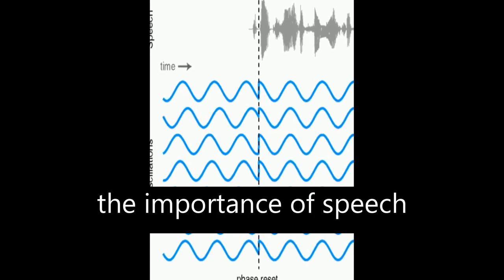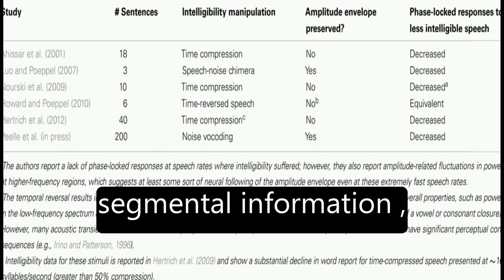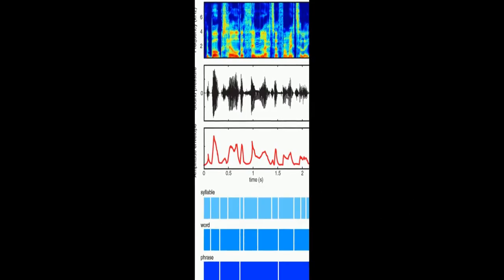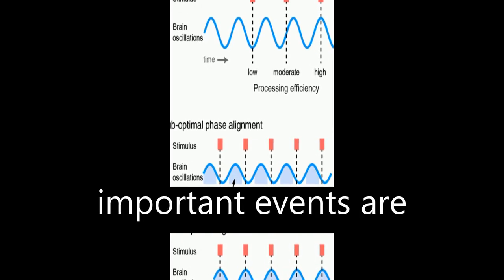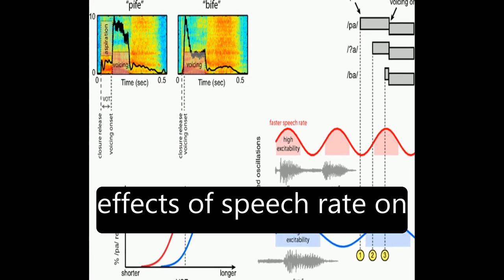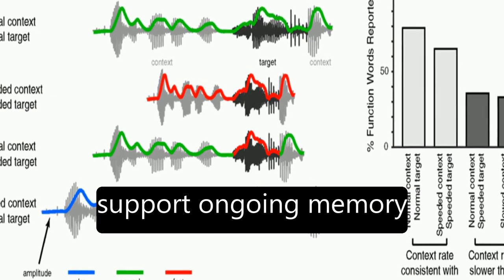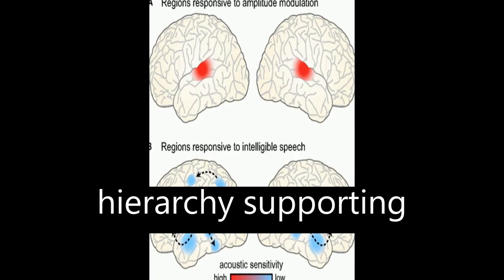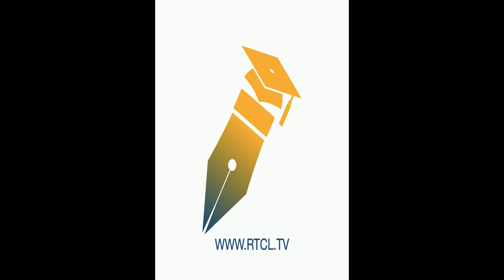Neural oscillations carry speech rhythm through to comprehension | RTCL.TV